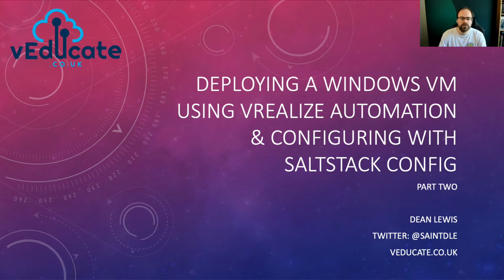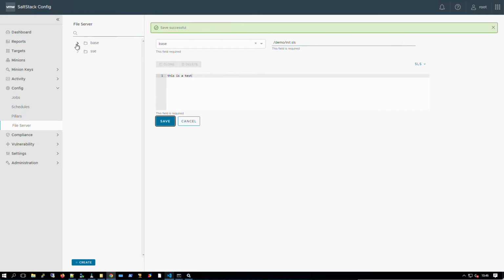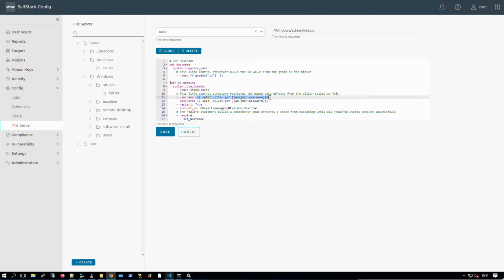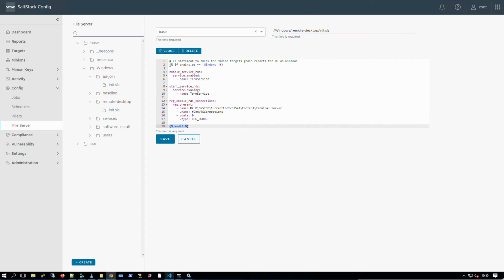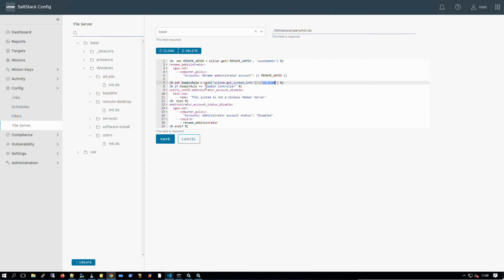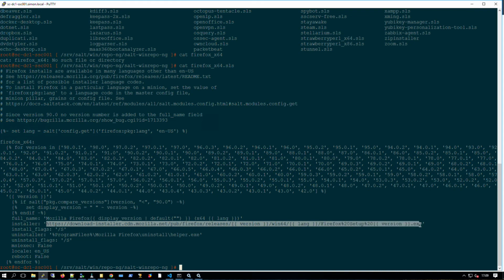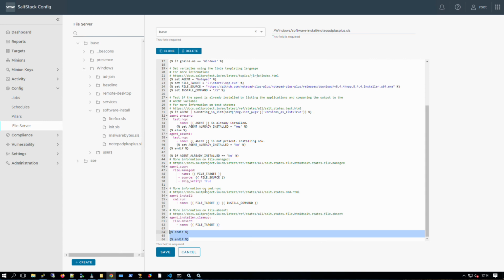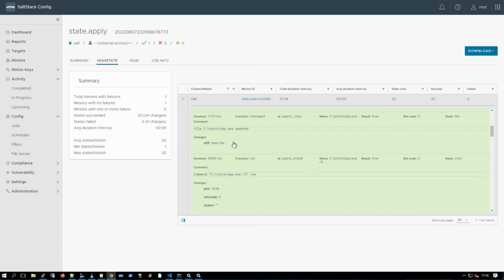Deploying a Windows VM using vRealize Automation & configuring with SaltStack Config - Part 2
Technical Walkthrough on how to use vRealize Automation with SaltStack Config to deploy a Windows Server image and configure it for use with example production like configurations.

This part two recording will cover:
- Configure SaltStack State Files
- - Add Windows Server to the Active Directory Domain
- - Configure Windows Services
- - Configure Local User account
- - Deploy Software
- - Configure Remote Desktop access
- Running the State File as part of a vRA Deployment